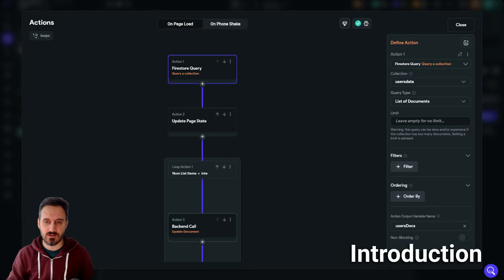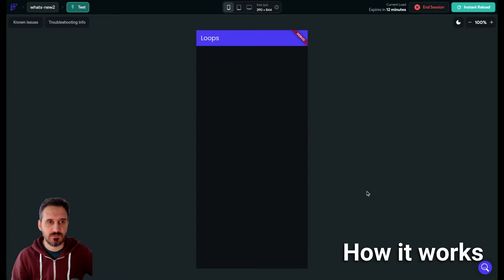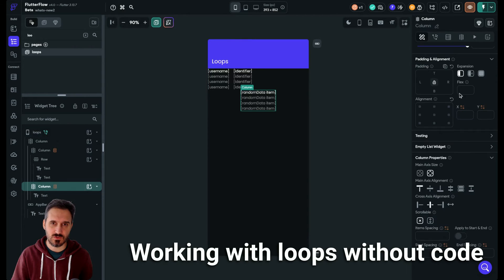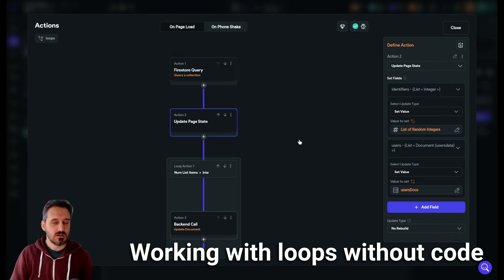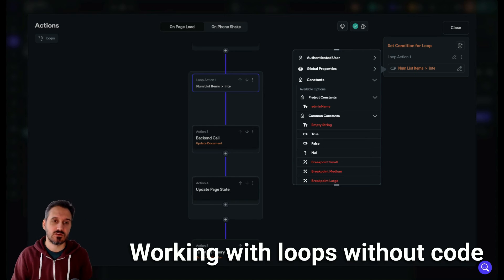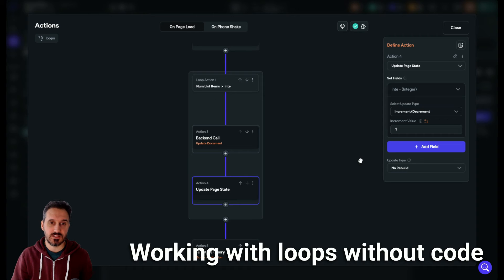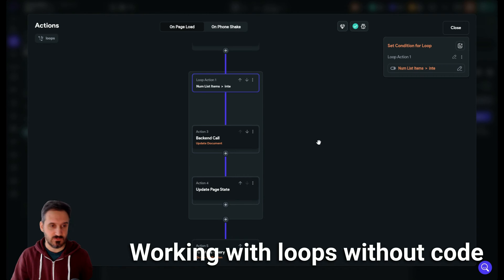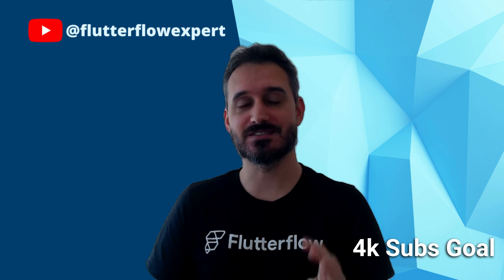Mastering Loops Without Code in @FlutterFlow to batch update/delete documents/rows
My links

00:01 Introduction
02:27 How it works
04:09 Working with loops without code